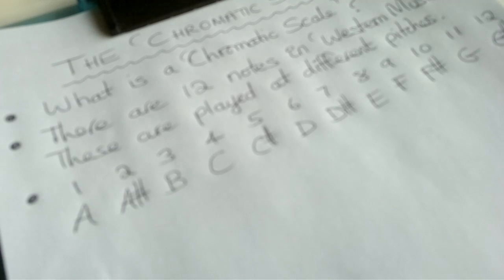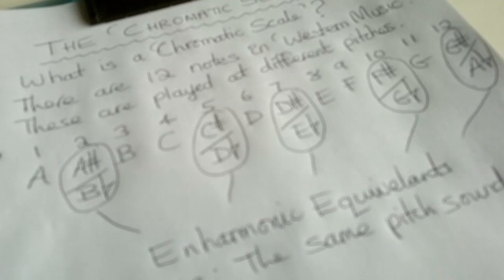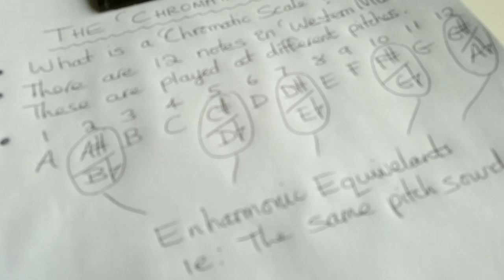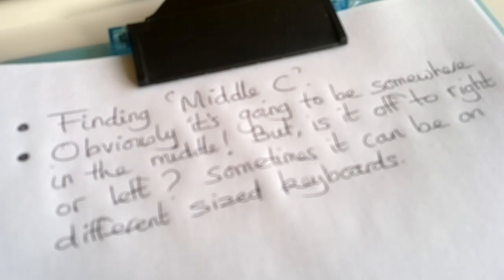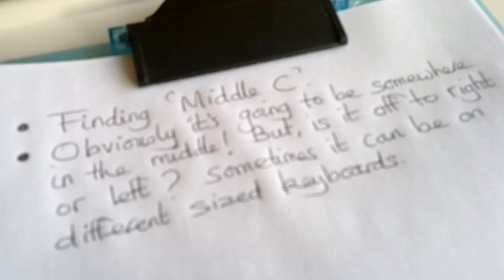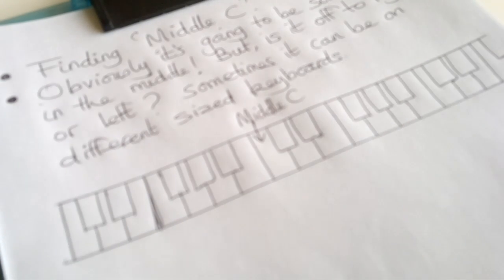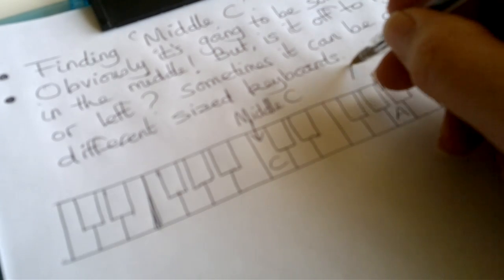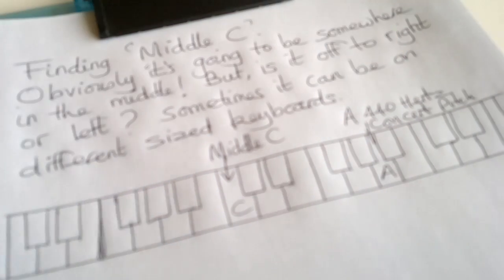'Chromatic Scale' On Piano & Guitar + Theory (Unedited)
In this video I cover the subject of the 'Chromatic Scale' or, for want of a better wording 'the alphabetical list of 12 note names'.
I draw up a piano diagram and show what the 'Chromatic Scale' is (Chroma means colour by the way. Colour of musical notes you could say).
I cover the subject of 'Middle C' and, 'Concert Pitch' (The first A above middle C that's 440Hz) too.
I later go on to show the 'Chromatic Scale' expressed on the Piano then, on the 5th string of the Guitar.

I'll try to edit the parts where I waffle on and repeat! It's because I'm ad libbing without a plan! (I tried to use Youtubes 'Edit' function but couldn't work out how to use it! It's a rather poor version).
Anyway, if you derive something useful then, it was worth it! I hope you share it and consider giving me some feedback or suggestions for improvement. I'll try do better on my upcoming 'Electronic Keyboard Lesson'.